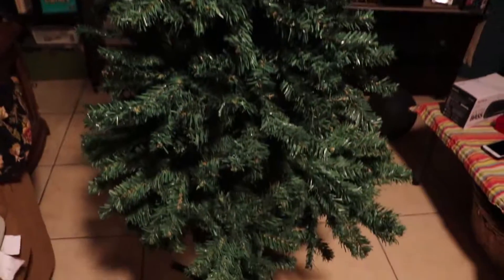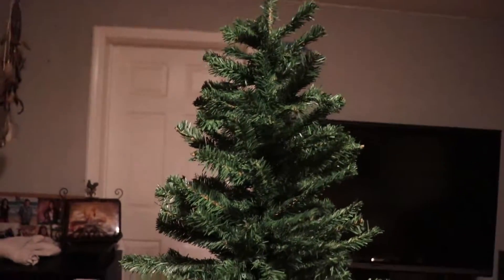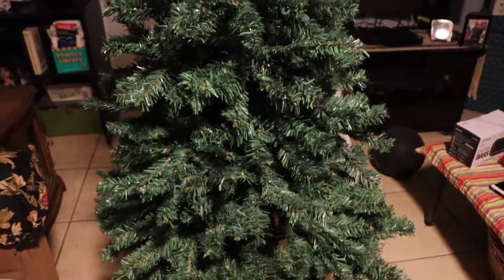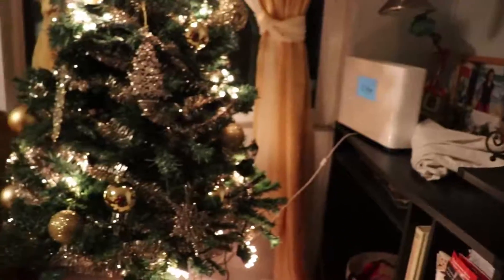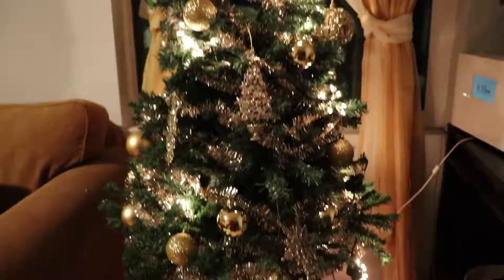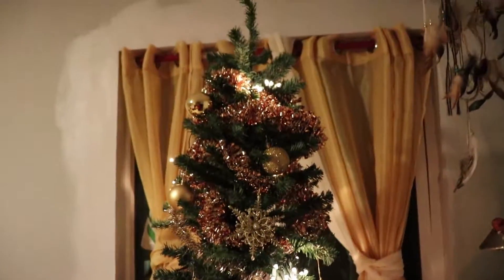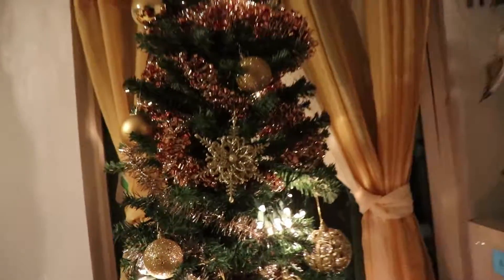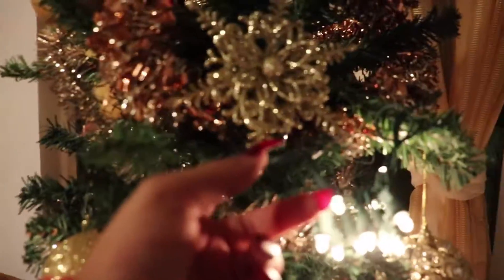DECORATING THE CHRISTMAS TREE | VLOGMAS 2018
Today I decorate the Christmas tree! ENJOY! XOXO